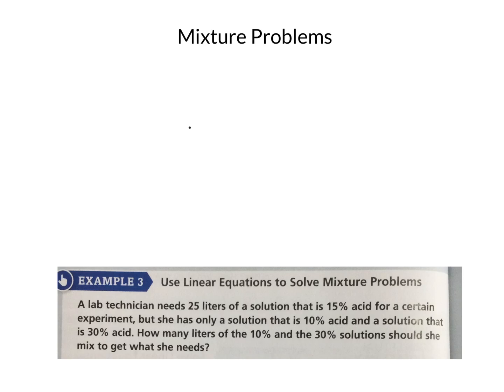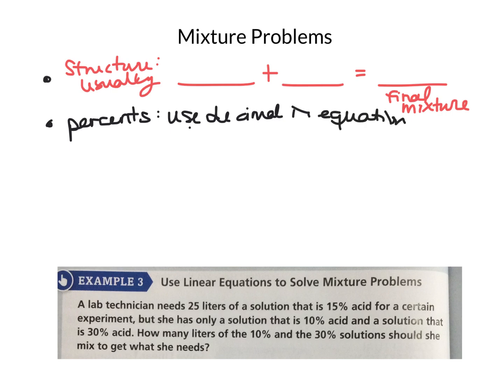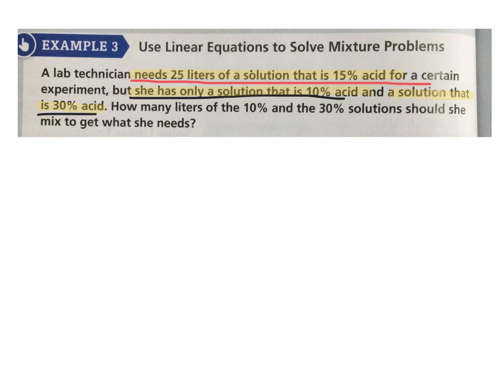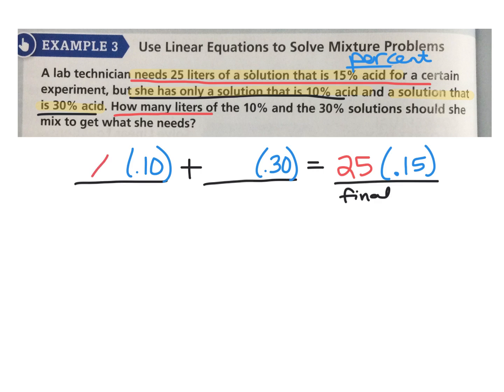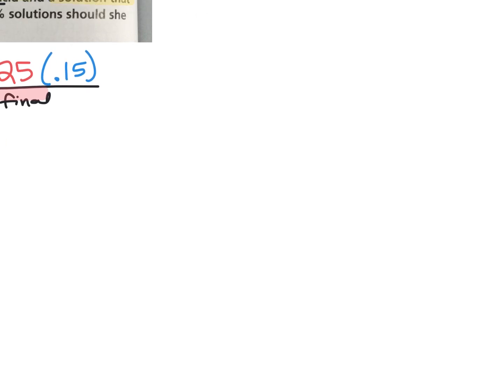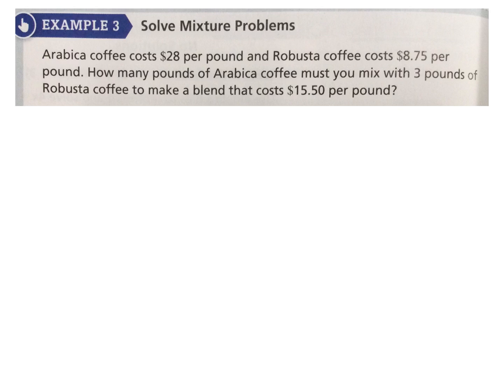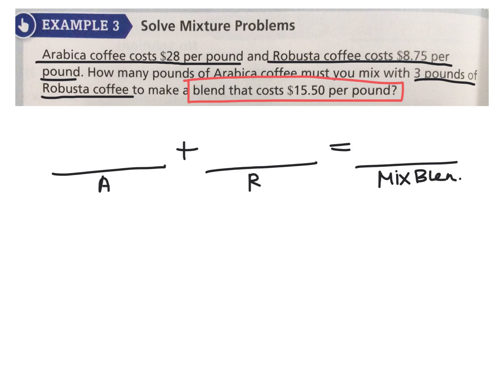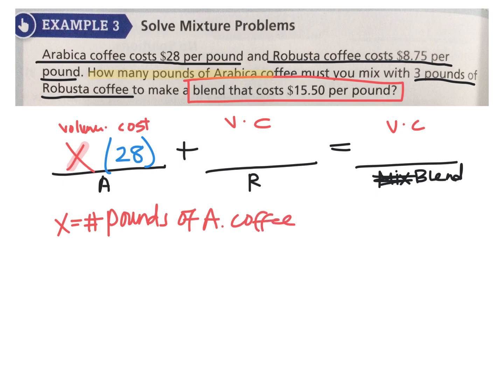Mixture Word Problems Alg 1